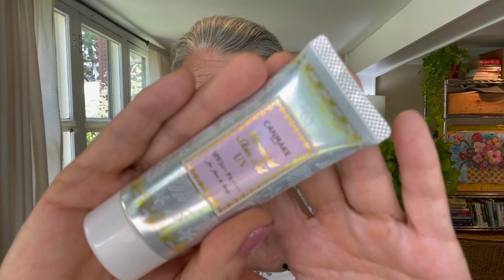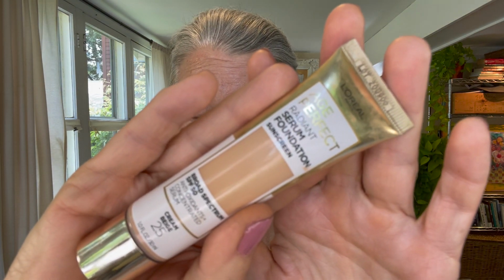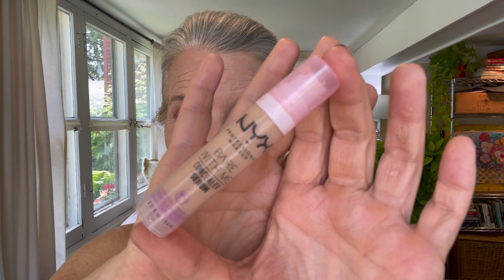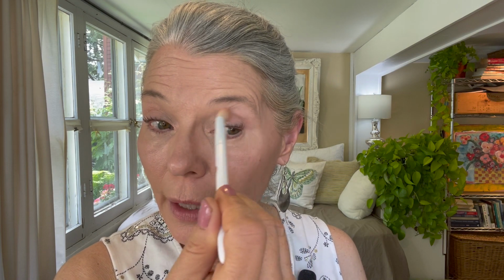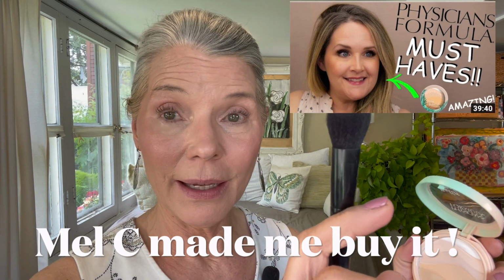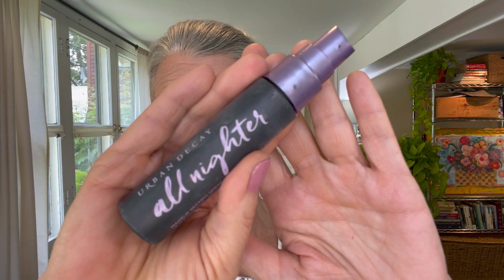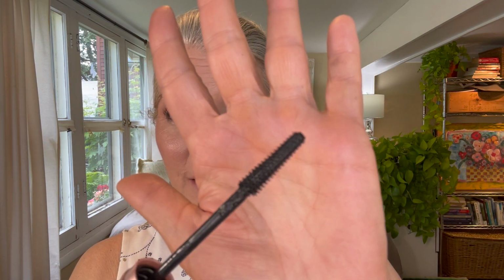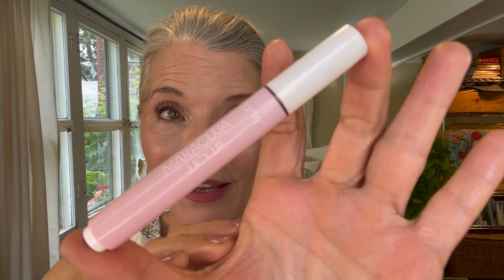Easy Drugstore Mother of the Bride Makeup | Afternoon Garden Wedding | Makeup that lasts ALL DAY ​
Easy, beginner friendly, Drugstore Mother of the Bride/Groom makeup for an afternoon Garden Wedding. How to get your makeup to last ALL DAY!  Collab with @TheHoodedLid

I can't wait to see the evening look Kiki comes up with!  Please visit Kiki and make sure to give her my love ❤️

FAQ:
Age: 62
Skin Type: Dry/normal in summer; Very Dry in Autumn, and VERY, VERY dry in the winter.

⏰TIMESTAMPS⏰
00:00 Intro
01:16 Skin Prep/Goals of makeup
02:54 Corrector
03:48 Long Lasting Foundation/Bronzer
10:56 Bullet Proof Long Lasting double Blush
12:48 Complexion Tips and Tricks
16:46 Eyes
20:19 Tips and Tricks for long wear lipstick
23:39 Thank you!

**BK Beauty
**Sleep and Glow Pillow. TAMARA10%.

All products purchased by me unless indicated with ** which indicates I received in PR for review

It doesn't cost you anything extra and you are free to use the link or not as you choose. If you do use my links, I very much appreciate your support. 🙏